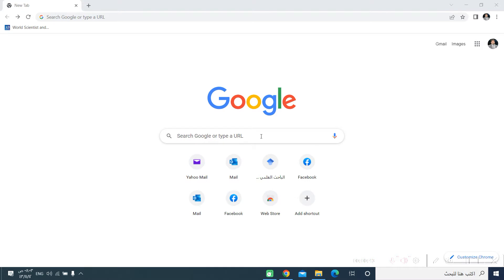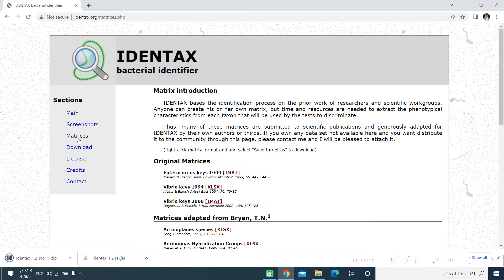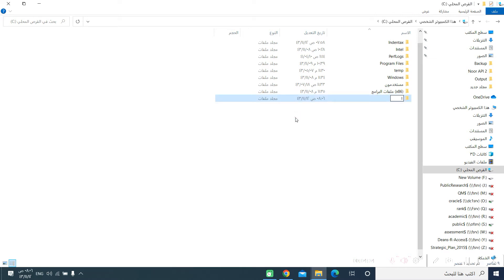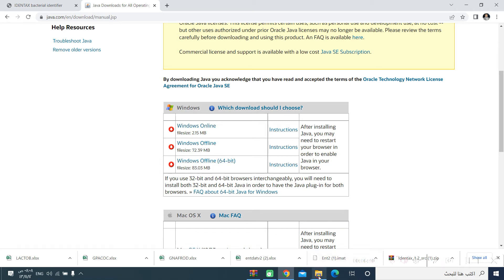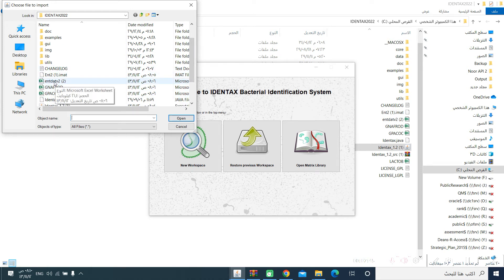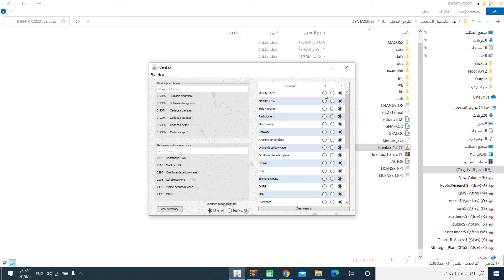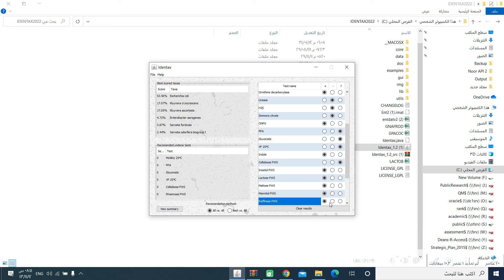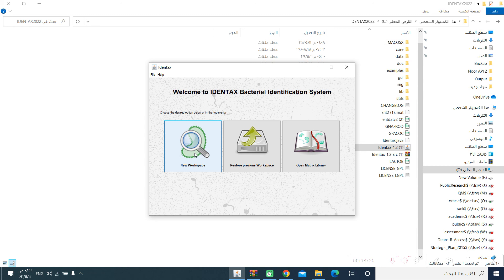Identax bacterial identification software download, installation and operation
تعريف البكتيريا برنامج
bacterial identification software